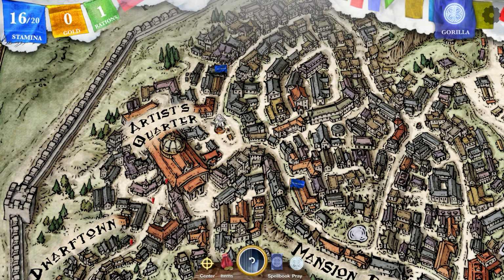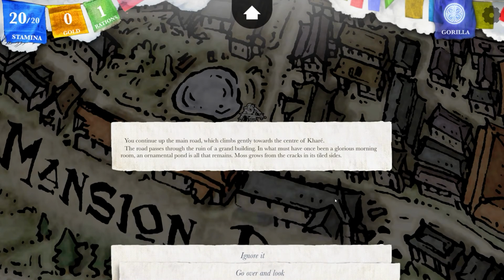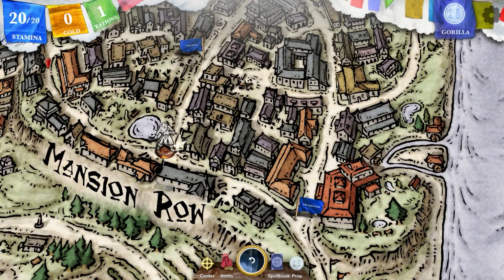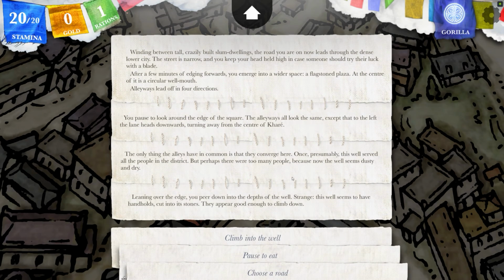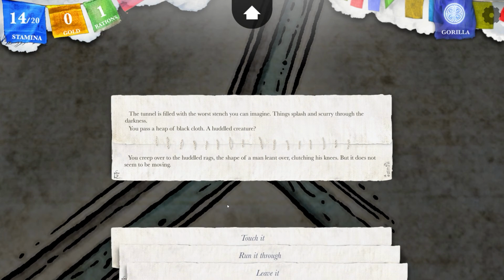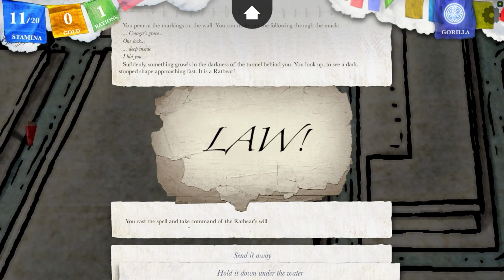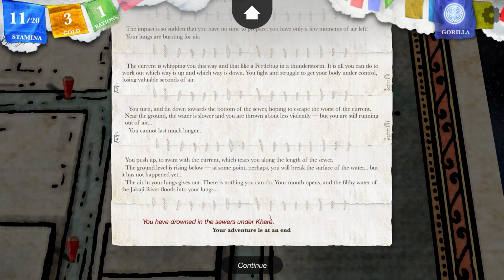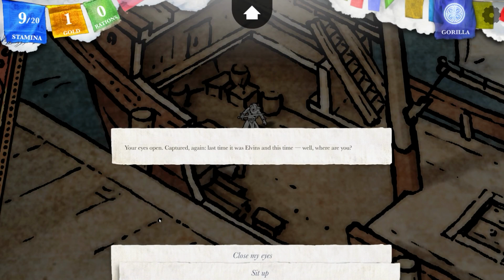Let's Play Sorcery - Part 10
A well with hand holds leading down below, can Heinrich resist the adventure?